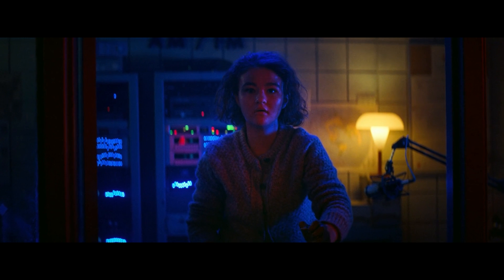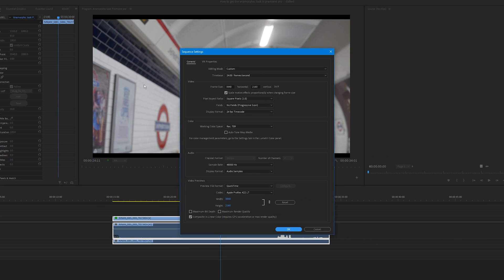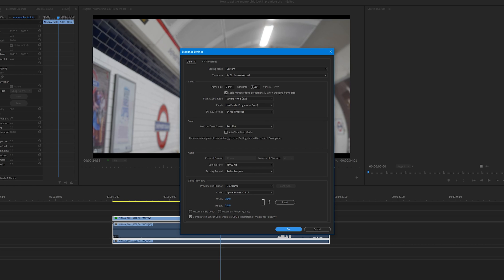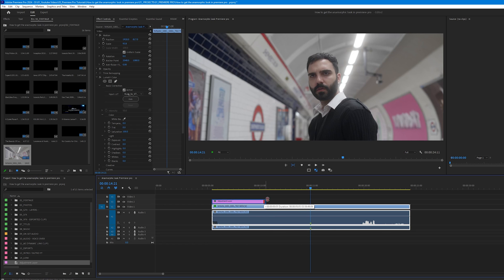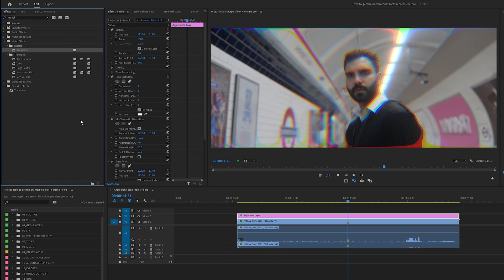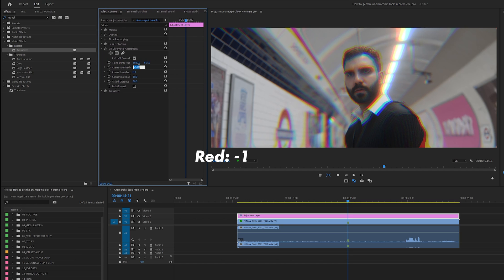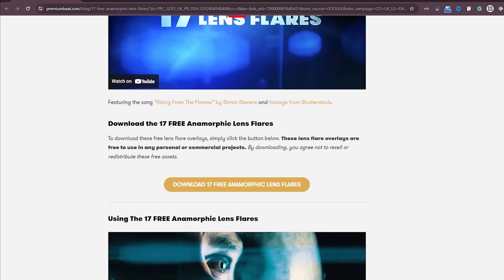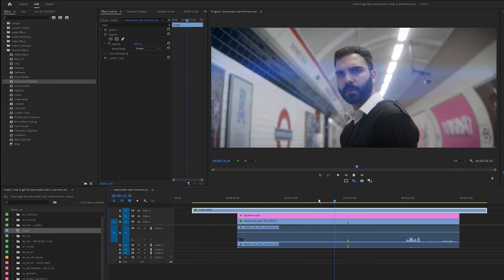How To Get The Anamorphic Look - Premiere Pro Tutorial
Tried something new at the beginning of the video. I might start expressing my feelings about the films I love and hate.

I'm always here to help. if you have a question drop a comment ill respond. cheers